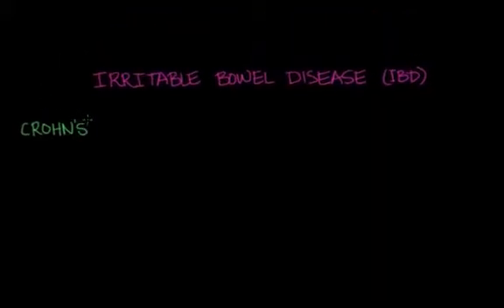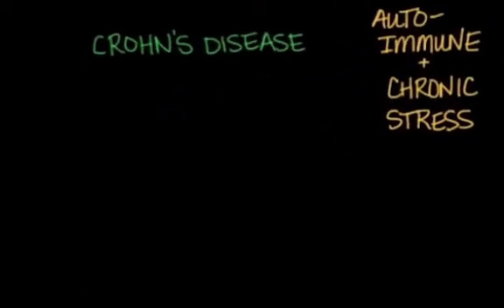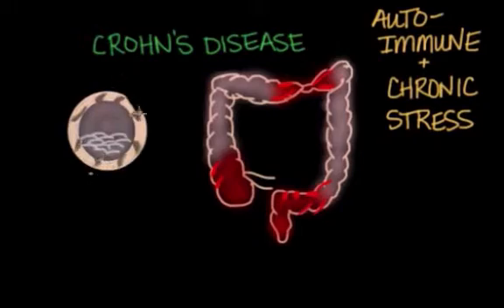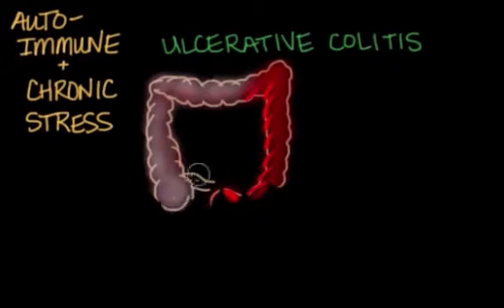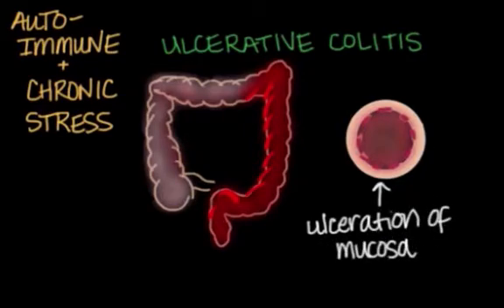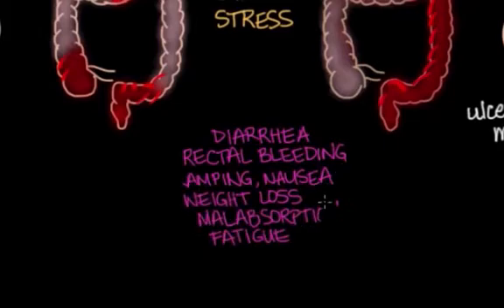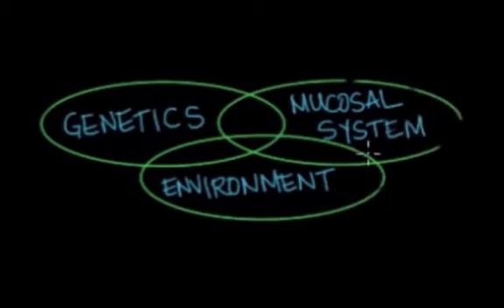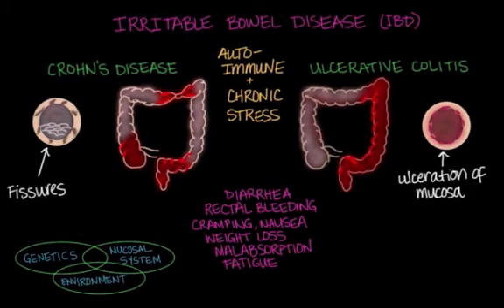Stress and IBD Part 2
Take a look at the implications of stress on the GI tract on irritable bowel diseases such as Crohn's Disease and Ulcerative Colitis.